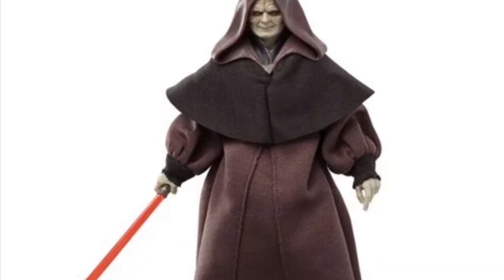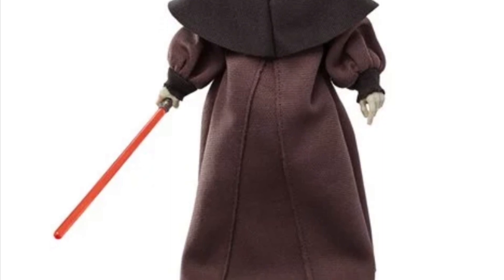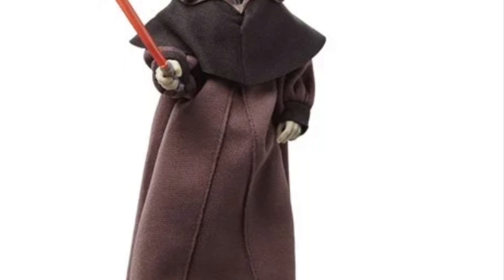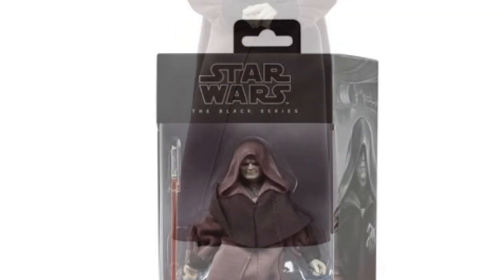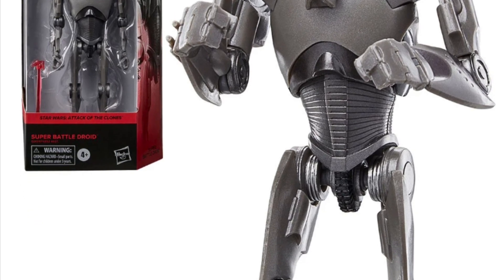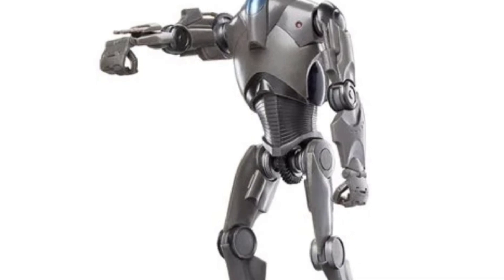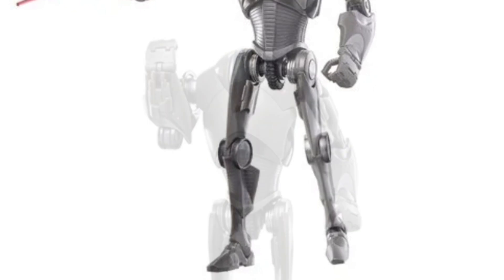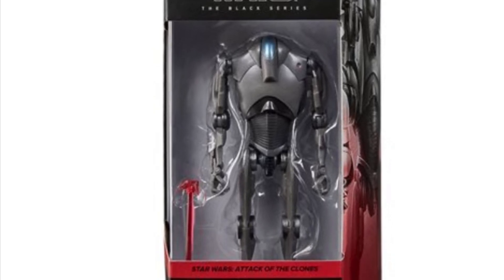New Star Wars black series Darth sidious & super battle droid fully revealed preorder info